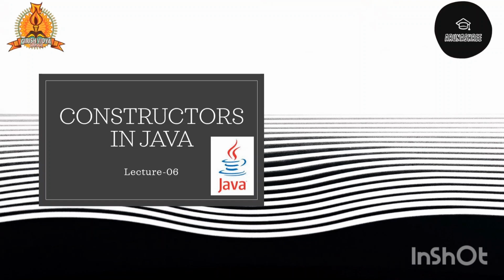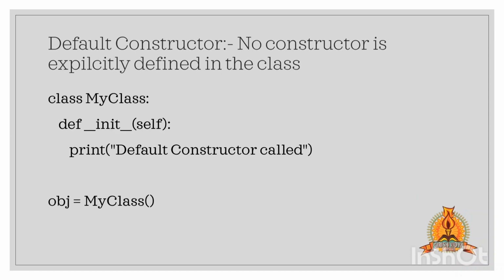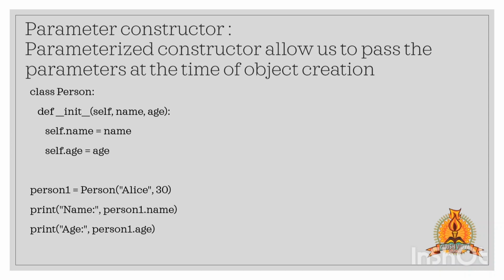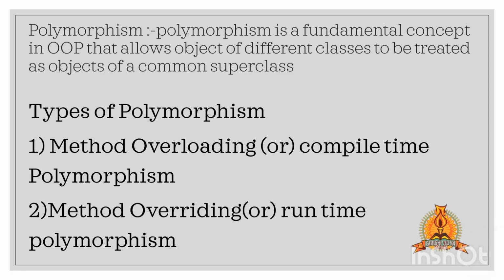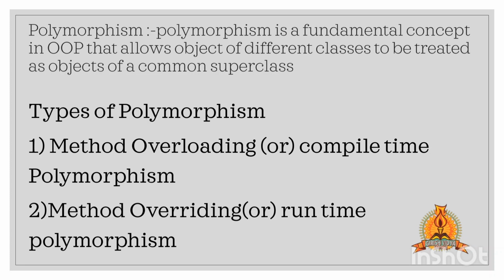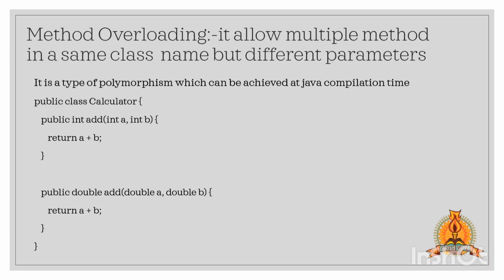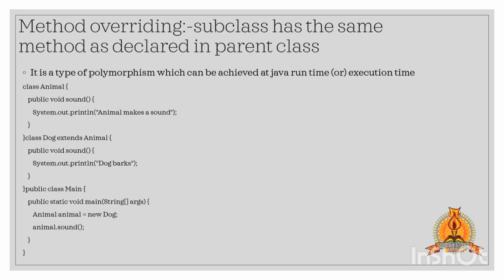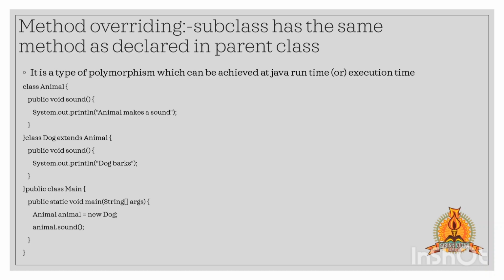CONSTRUCTORS IN JAVA - CHAPTER : 06